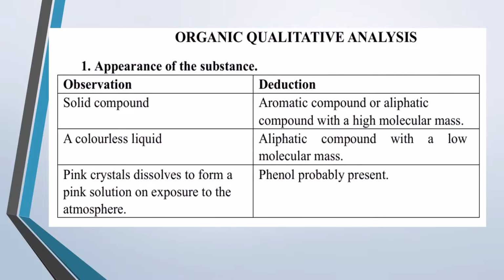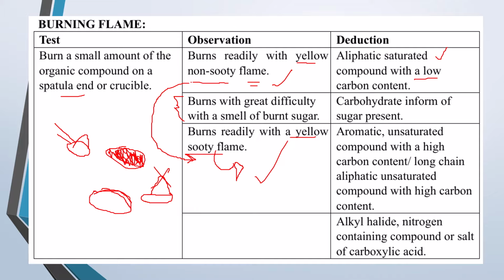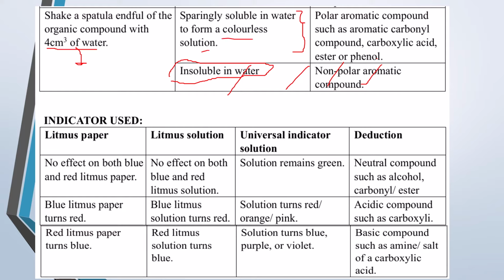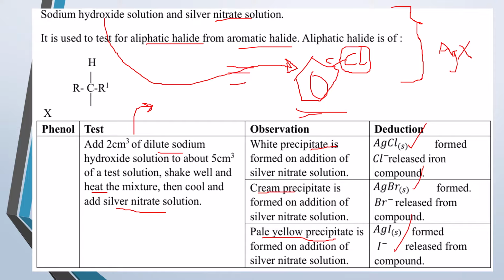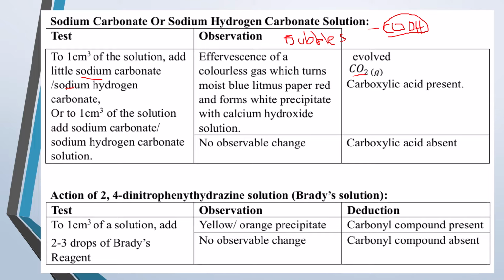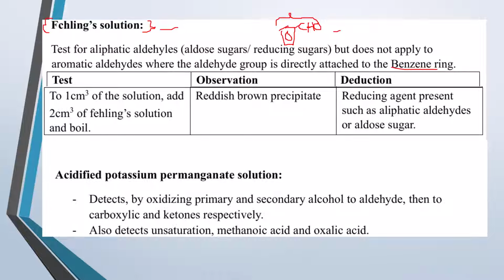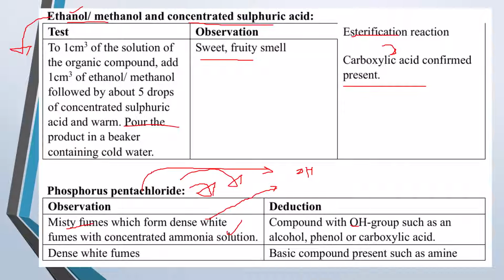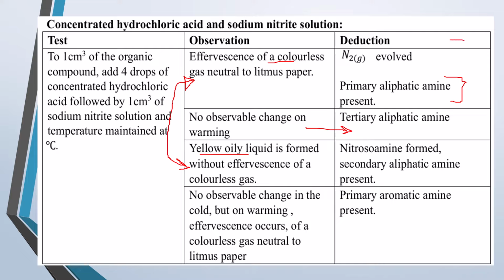Organic Chemistry Practicals;- (Summarized Theory) For Advanced Level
This video is suitable to A-level students in Senior Five and Six offering CHEMISTRY as part of their combination. E.g. (PCM, BCM, BCA, PCB,PCB,  e.t.c.)